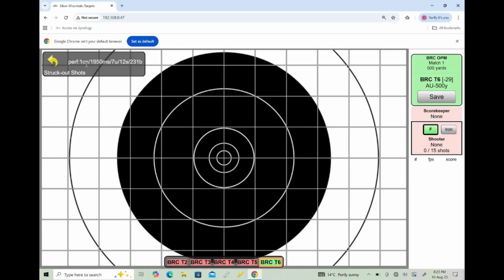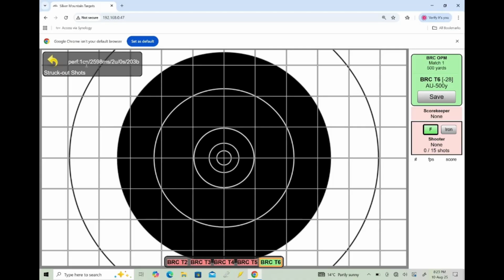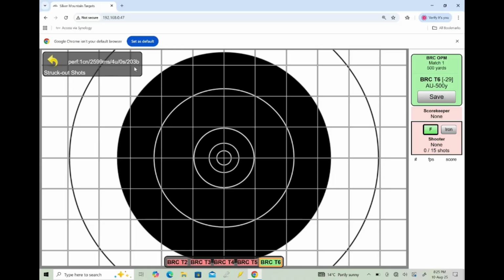Episode 16 How to Understand the Info Button in the Admin Login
In this video i will breakdown what the data is that shows up when you press the Info button under the Admin Login